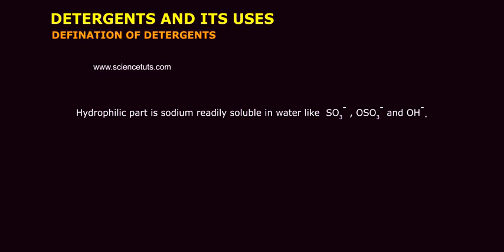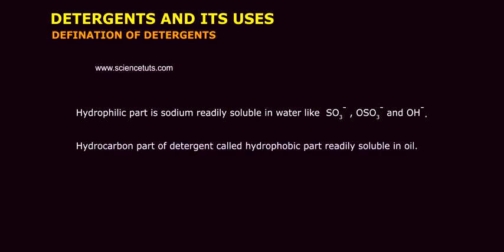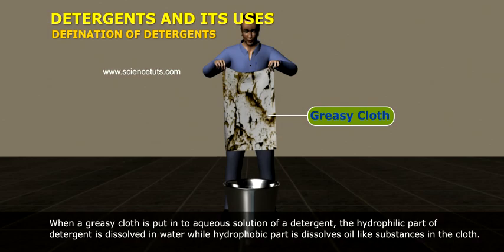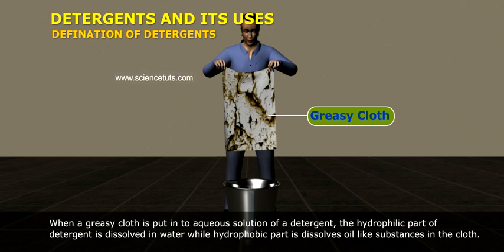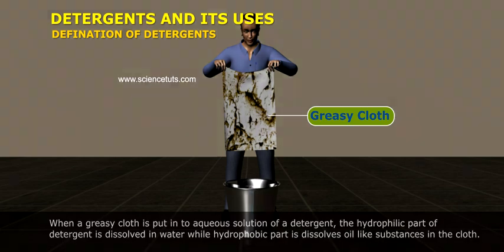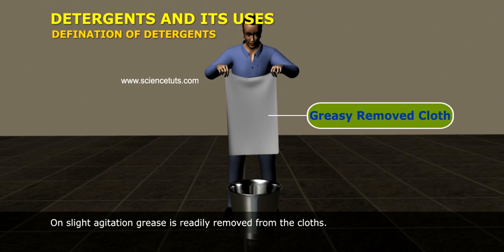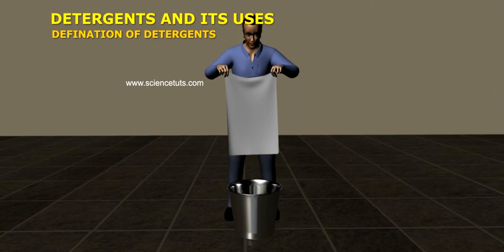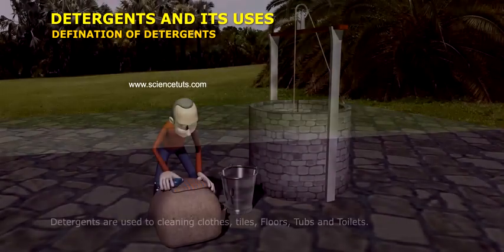DETERGENTS AND ITS USES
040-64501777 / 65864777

7 Active Technology Solutions Pvt.Ltd. is an educational 3D digital content provider for K-12. We also customise the content as per your requirement for companies platform providers colleges etc . 7 Active driving force "The Joy of Happy Learning" -- is what makes difference from other digital content providers. We consider Student needs, Lecturer needs and College needs in designing the 3D & 2D Animated Video Lectures. We are carrying a huge 3D Digital Library ready to use.

In general, laundry detergents contain water softeners, surfactants, bleach, enzymes, brighteners, fragrances, and many other agents.  Some liquid detergents contain non ionic surfactants. Sodium tripolyphosphate was an excellent builder used in laundry detergent powders.